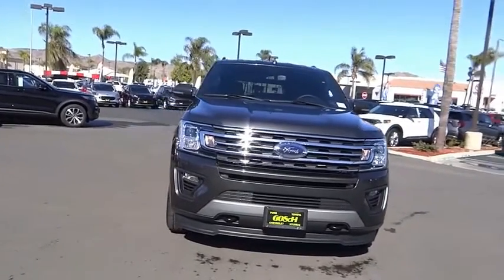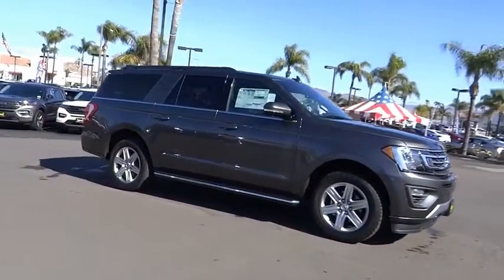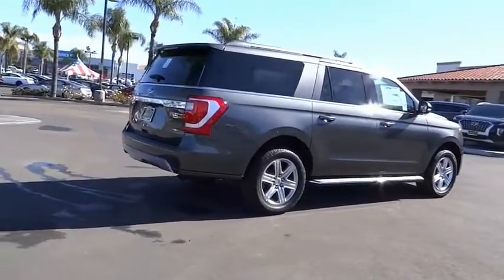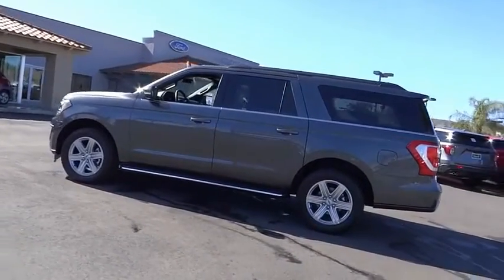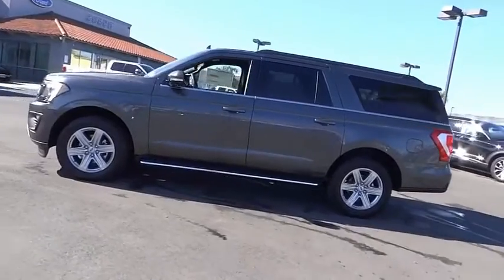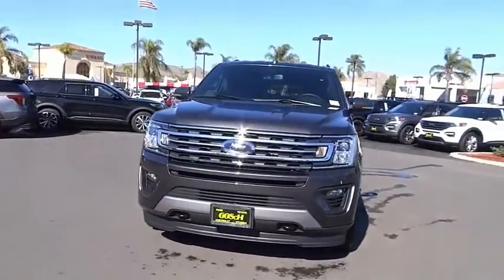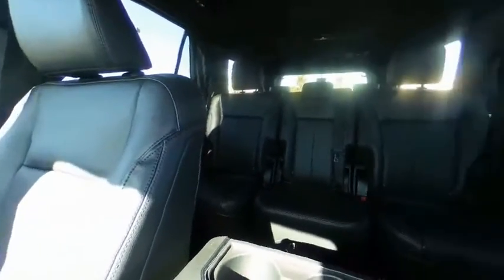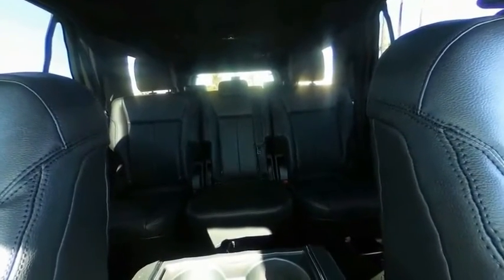2021 Ford Expedition Max HEMET BEAUMONT MENIFEE PERRIS LAKE ELSINORE MURRIETA F21079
2021 Ford Expedition Max XLT 4x4

GOSCH FORD HEMET PROUDLY SERVING HEMET, BEAUMONT, MENIFEE, PERRIS, LAKE ELSINORE, MURRIETA, AND SURROUNDING SOUTHERN CALIFORNIA LOCATIONS. THIS GRAY 2021 Ford EXPEDITION MAX IS EQUIPPED WITH A EcoBoost 3.5L V6 GTDi DOHC 24V Twin Turbocharged, AUTOMATIC TRANSMISSION, AND RECEIVES AN ESTIMATED 16 City/21 Hwy MPG. GOSCH FORD HEMET 150 CARRIAGE CIRCLE HEMET CA 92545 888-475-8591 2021 Ford EXPEDITION MAX XLT 4x4 Stock #: 8-F21079 | VIN: 1FMJK1JT2MEA04858 | 2021 Ford Expedition Max XLT 4x4 POWER WINDOWS AIR CONDITIONING TRACTION CONTROL Gosch Ford Hemet